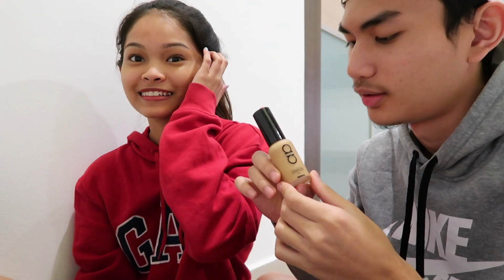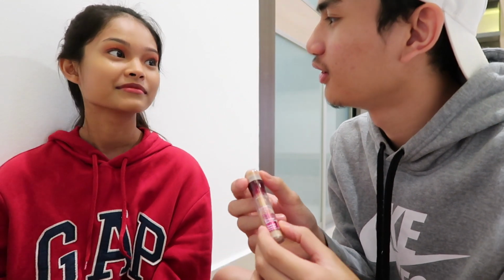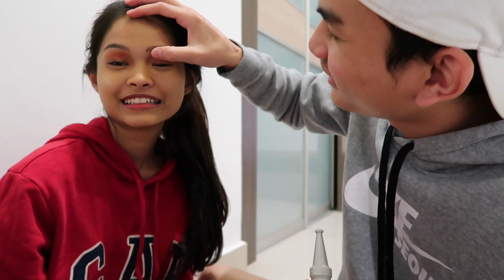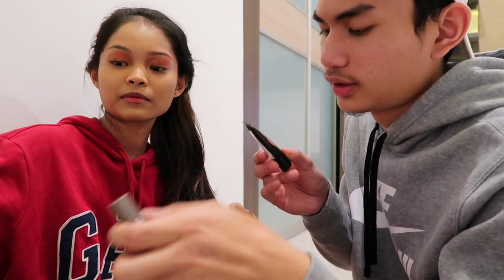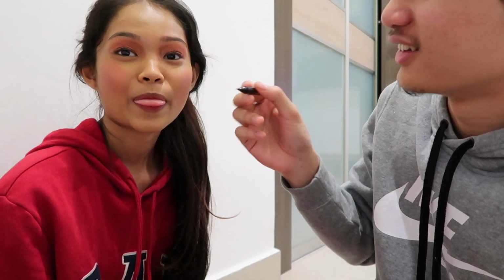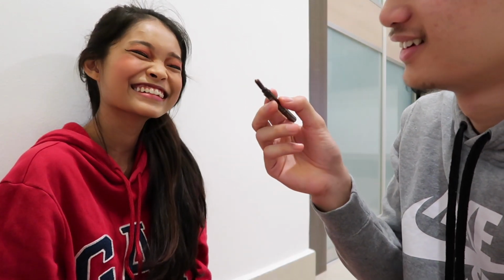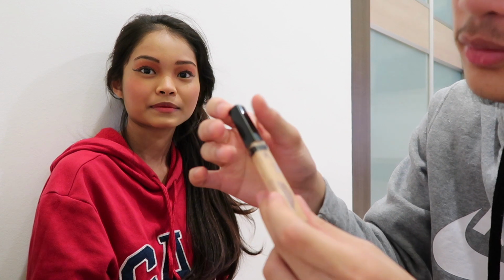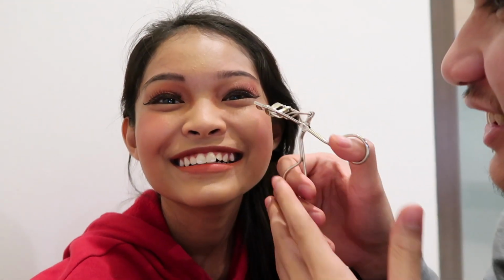BOYFRIEND DOES MY MAKEUP CHALLENGE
Let me know what you think about this video & what video should I do next!
Thank you for supporting me xo, love you :)